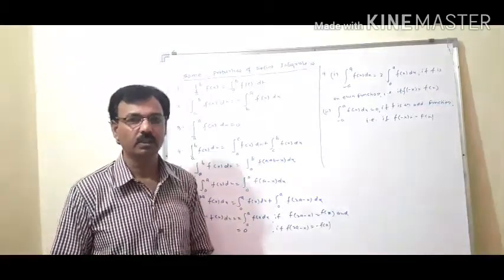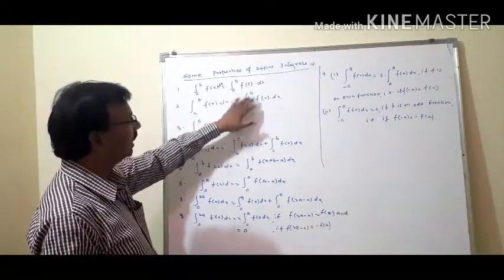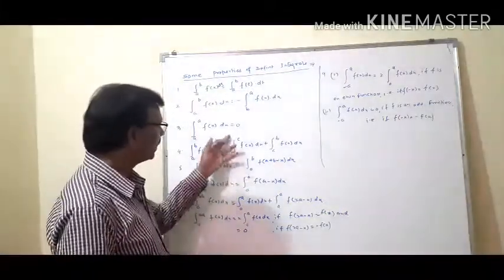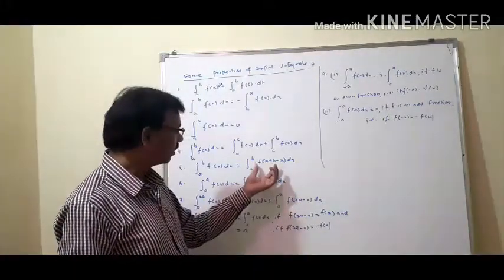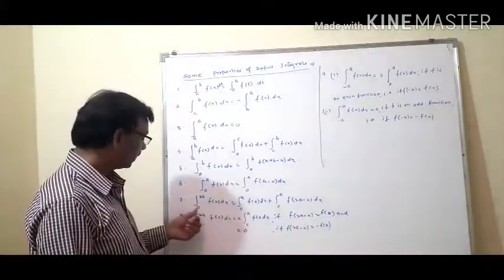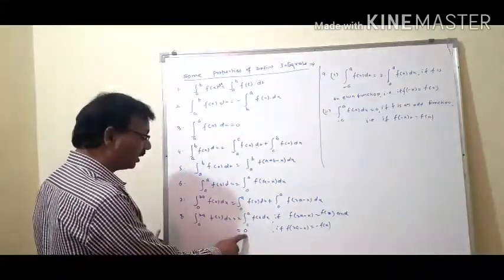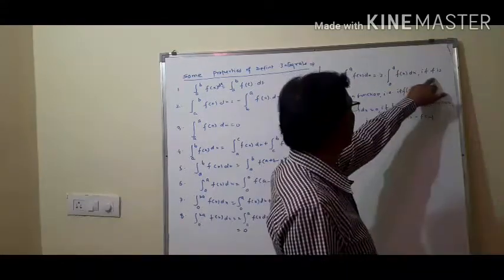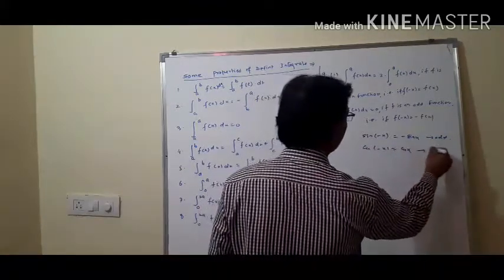CLASS XII MATHS NCERT: PROPERTIES OF DEFINITE INTEGRATION: INTEGRALS